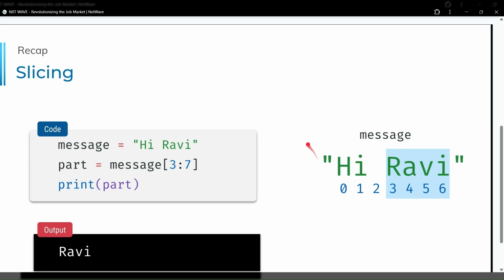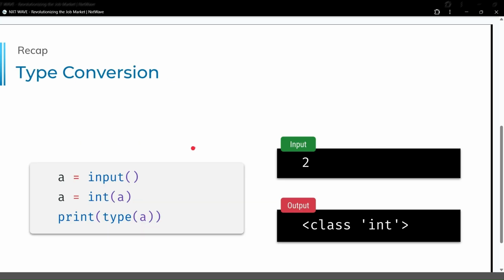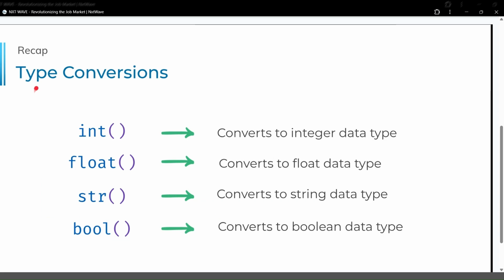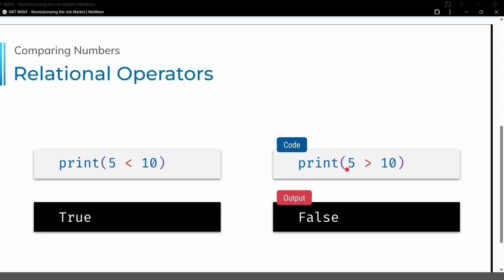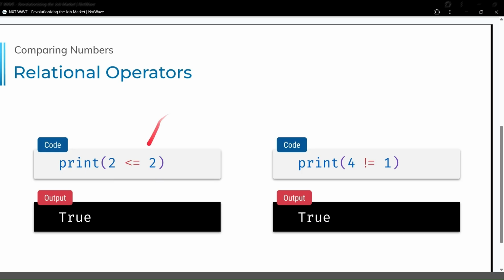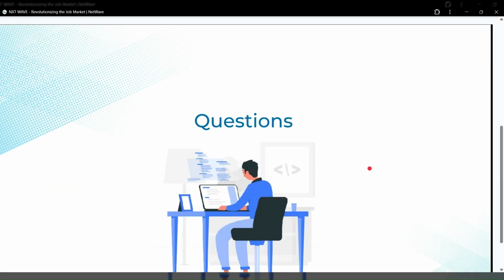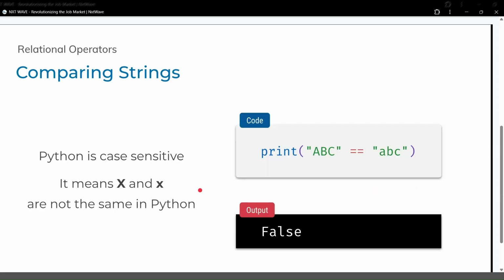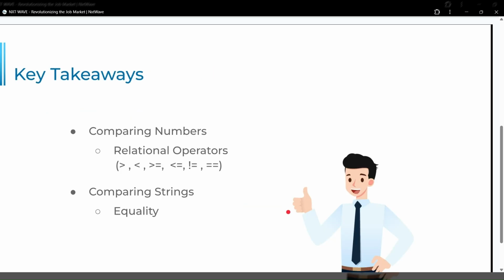#6 PYTHON | OPERATORS AND CONDITIONAL STATEMENTS -RELATIONAL OPERATORS | FROM EEE TO TECH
📌 Python Cheat Sheet – Relational Operators Explained

In this video, you will learn Relational Operators in Python in a simple and clear way.
Relational operators are used to compare values and return True or False as the result.

🔹 Topics covered in this video:
✔ What are Relational Operators
✔ List of Relational Operators in Python
✔ How comparison works in Python
✔ Common mistakes beginners make
✔ Comparing numbers (integers & floats)
✔ Comparing strings
✔ Case sensitivity in Python
✔ Why strings and numbers are not equal

🧠 This lesson is perfect for beginners who want to build a strong foundation in Python programming.

💻 Examples are explained with code and output so you can easily understand how comparisons work in real programs.

📌 Watch till the end to avoid common syntax errors in Python!